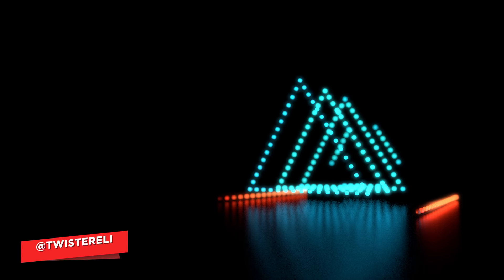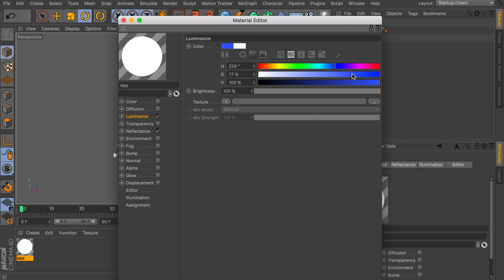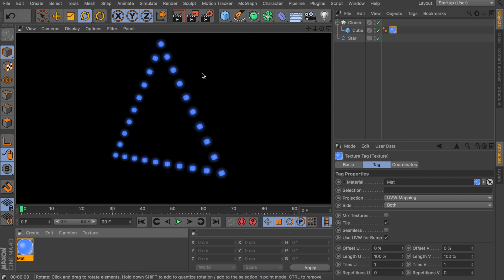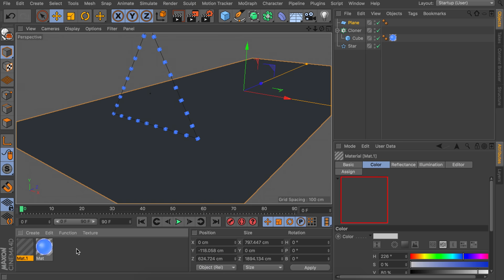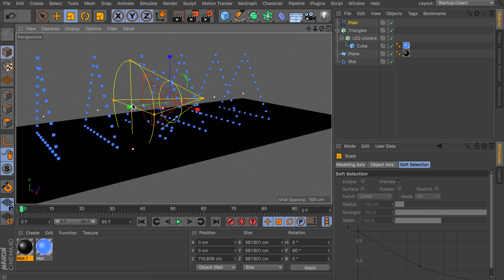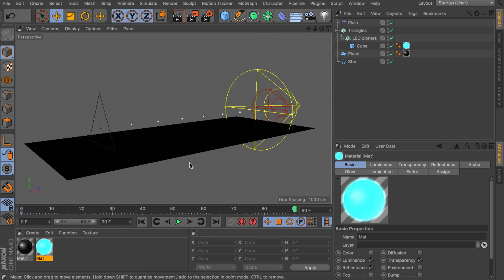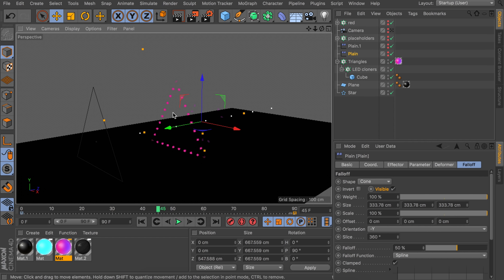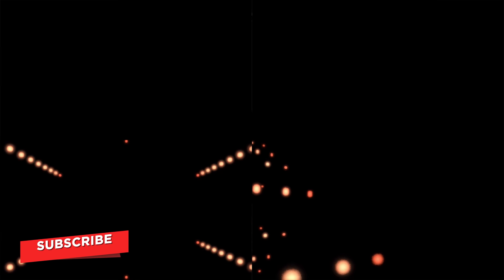Dynamic LED Light Show - Cinema 4D Tutorial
In this MAXON Cinema 4D motion graphic tutorial we are going to be taking a look at how to create a dynamic LED light array in Cinema 4D. This technique was used by real life LED light show engineers. They built the setup in Cinema 4D and animated the lights. This information was then sent back the the physical LED array and the show performed as it did in Cinema 4D. In this video, we show you how to generate the same effect they did with the physical array!

Our Gear:
× Keyboard - Logitech